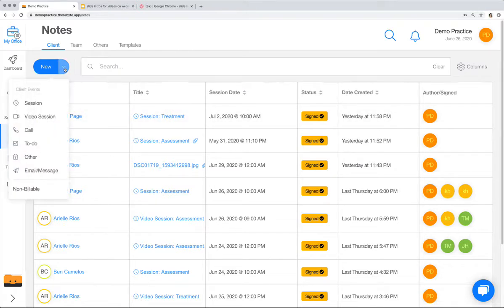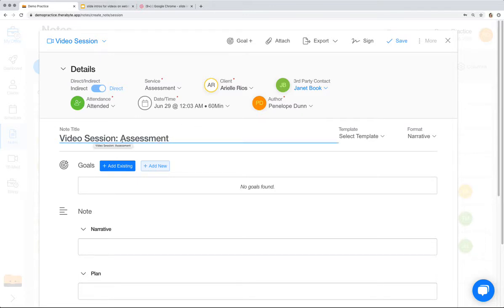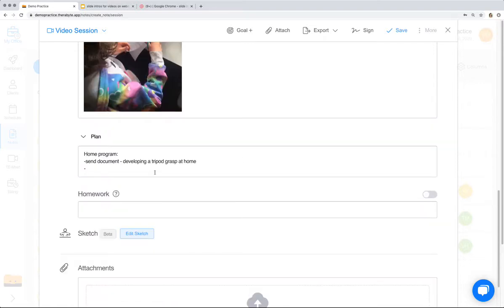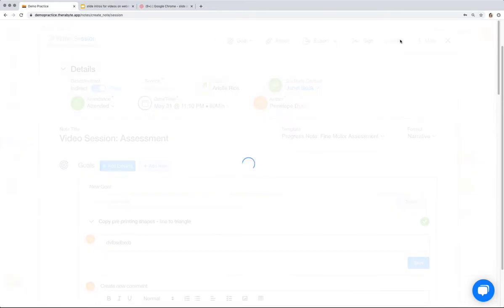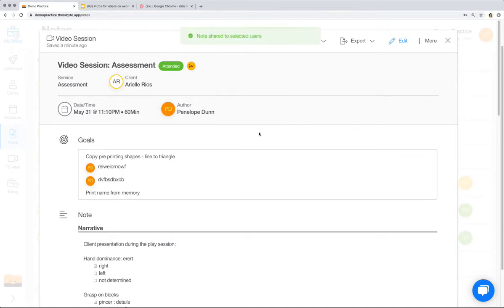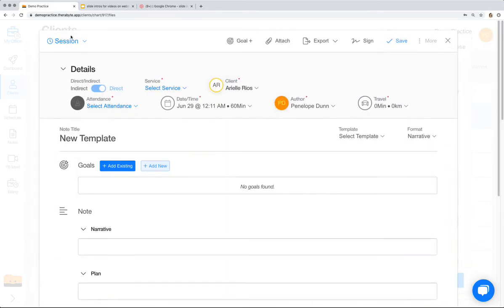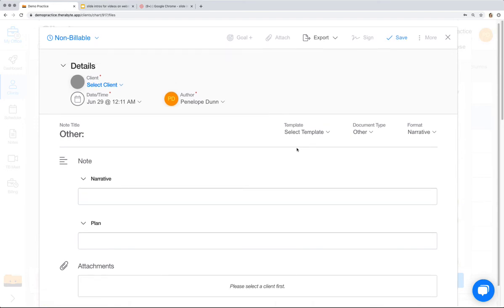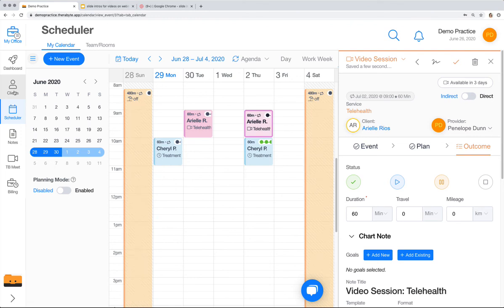Getting Started: Client Documentation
In this video we review how to securely document your clients journey.
Client Progress Notes can be created from the:
-client chart modal
-notes tab
-scheduler

Therabyte Client Documentation features the ability to:
-add tables, pictures, checkboxes
-attachments to notes
-share note to the client portal (partial or full)
-multiple note types including direct and indirect
-ability to mark attendance or status